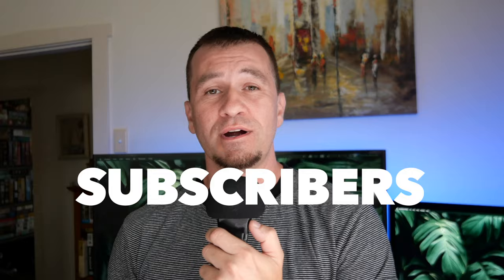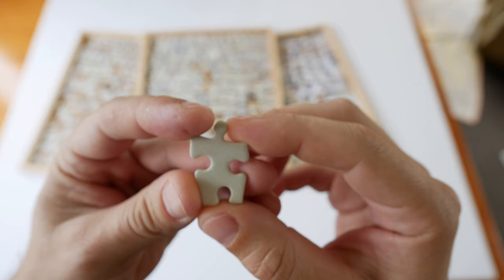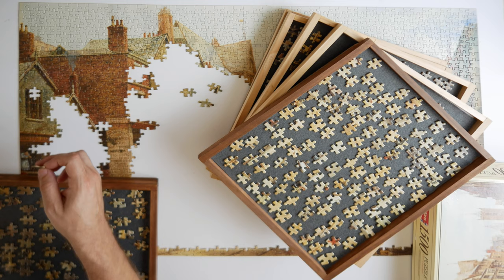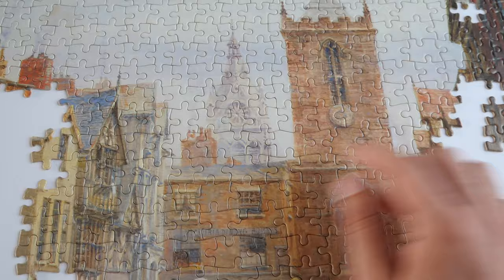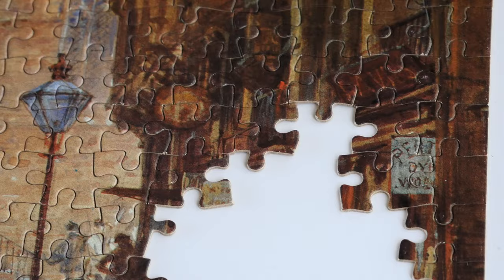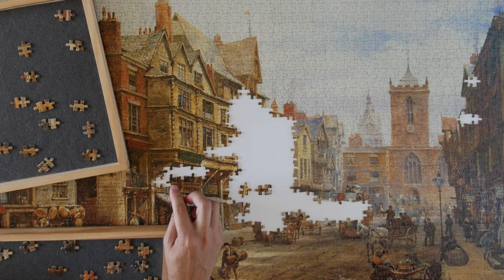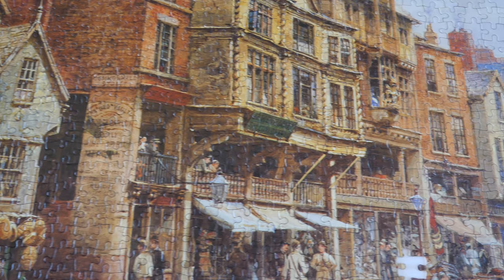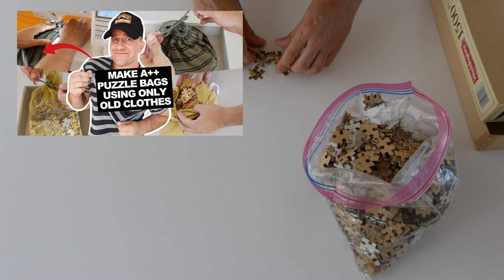Part 2: Finishing a 1987 Waddingtons 1500 pcs. Simply unforgettable!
Hi puzzlers! in todays video, which is part 2 of 2, I'm solving what I can easily describe as my number 1 most beautiful puzzle in the entire collection. This is a vintage 1987 Waddingtons and also the very first larger puzzle completed for the channel. Artist: Louise Rayner (19th Century UK). Title: Chester, by Louis Rayner (name is misspelled in the box lol)...

For a complete overview of the puzzle, feel free to explore the video after 00:14 mins with final thoughts and verdicts.

Please note that you will need to register your social accounts to be authorised to use their songs.

Naems, Chatter
Sero, Lakes
Steven Bedall, Slaptastic
Shinto, Bossa Antiga
JaK, Hiii
SLPSTRM, Mountains and Men
Evgeny Bardyuzha, Mett a new day
Jak, Time
Atteler, Good for you
Harry Keyworth, Flux